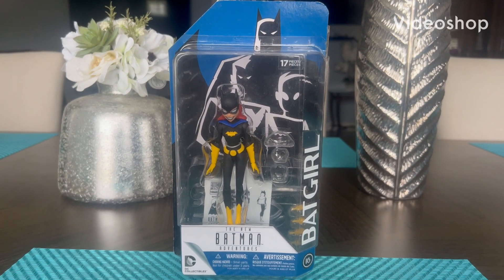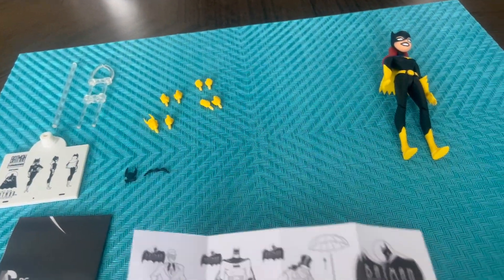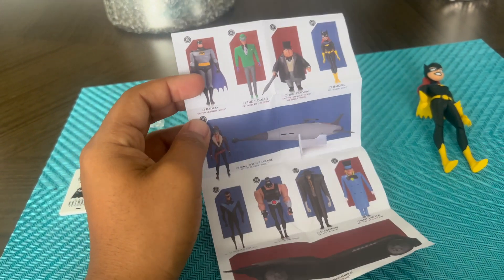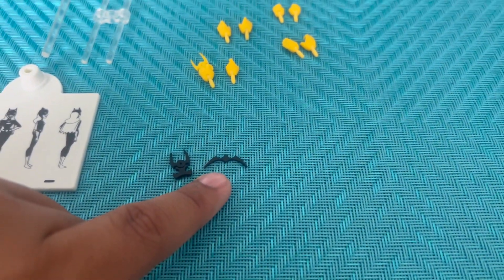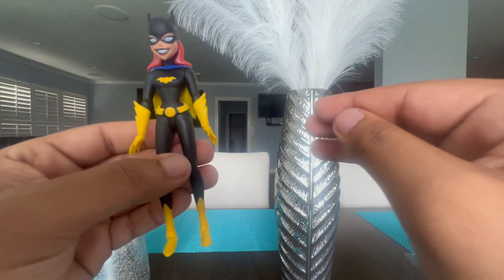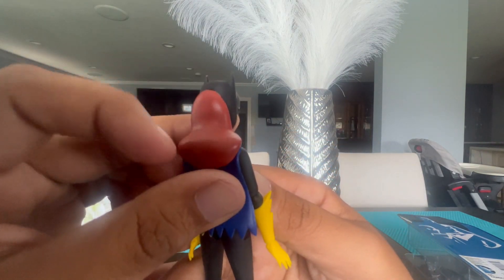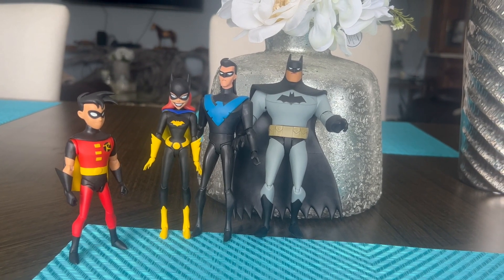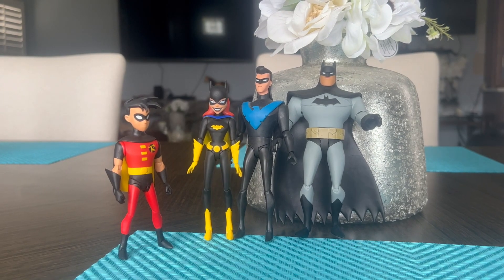DC Collectibles The New Batman Adventures: Batgirl Action Figure Review